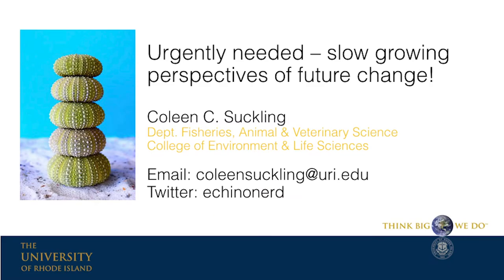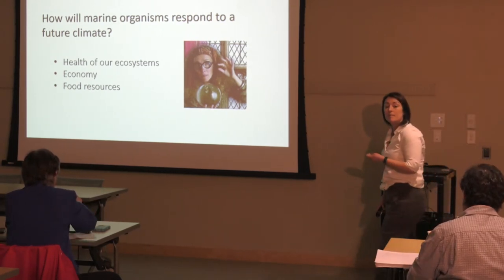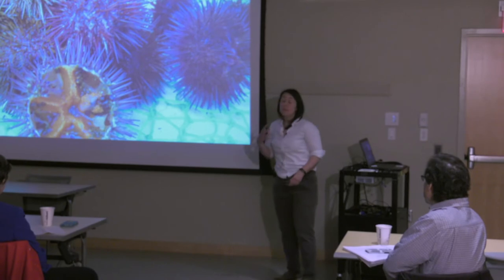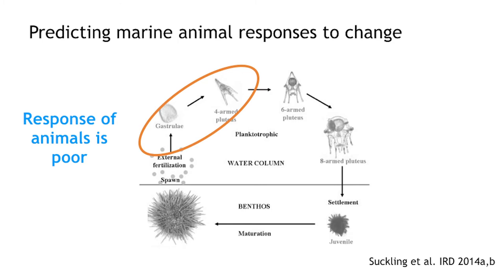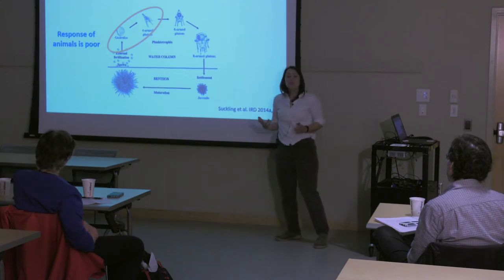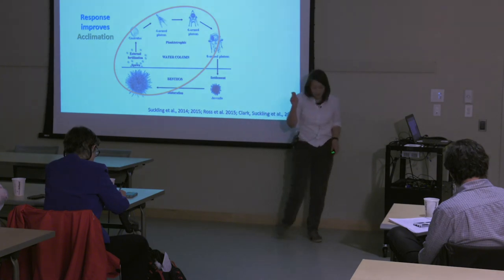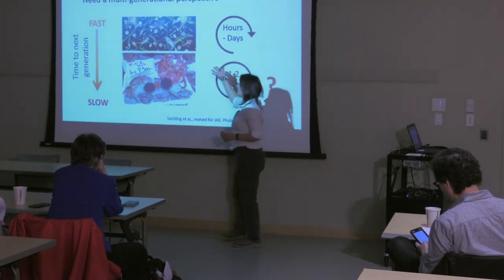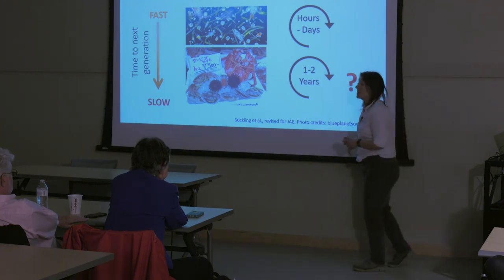Coleen Suckling: Urgently Needed - Slow Growing Perspectives of Future Change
Warming ocean waters affect commercially important finfish and shellfish species in many ways, from changes in reproduction to increased susceptibility to disease. Coleen Suckling, University of Rhode Island, discussed field- and lab-based investigations into these changes, and what the results could mean for ocean health, communities, and the seafood industry. The Peter B. Lord Seminar on the Environment: Sea Change: How Climate Change is Shifting Ocean Ecosystems was held in partnership with the New England Science Writers in Cambridge, Massachusetts on April 27, 2019.